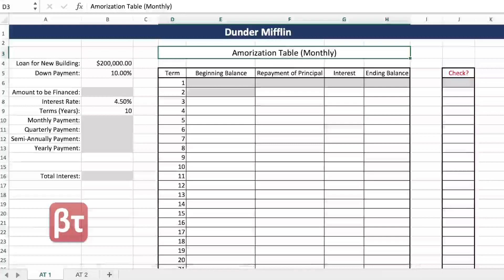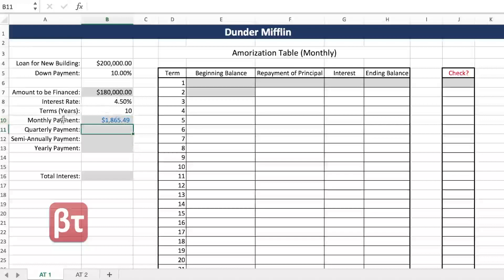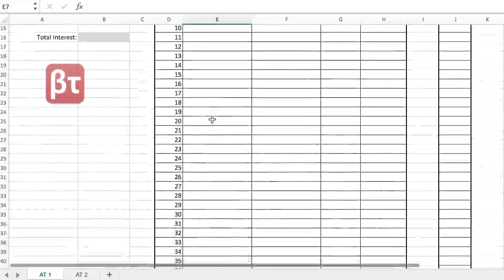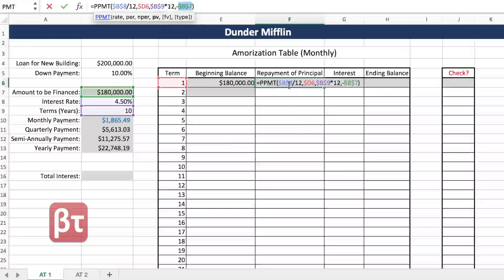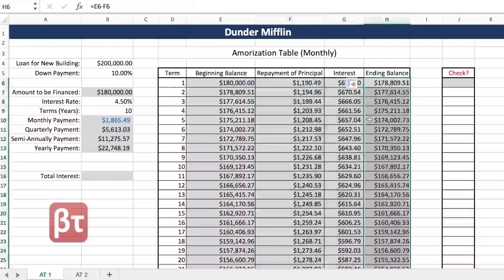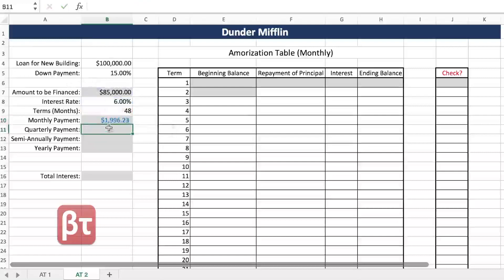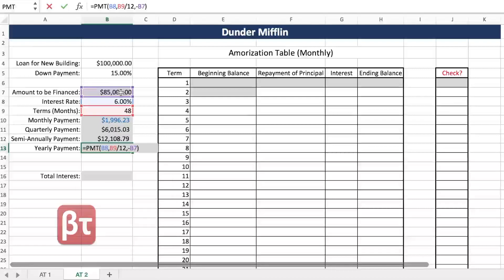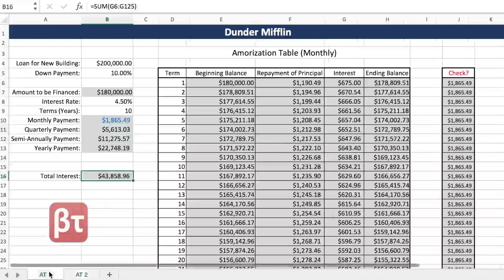IU K201 Business Week 11 - Excel GP6 Part 1/3 - Amortization Tables (PMT, IPMT, PPMT)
Amortization tables are perhaps one of the most relatable concepts in K201 - if you've ever applied for a loan, you've seen an amortization table!

Dalia explains how to construct and fill out an amortization table for a new construction loan, based on an example with a fixed interest rate of 4.5% paid monthly over a 10-year period.

We review the following concepts:
- Basic concept of a fixed-rate loan
- Amortization tables
- PMT
- PPMT and IPMT

This is the first of a three-part series dedicated to GP6.